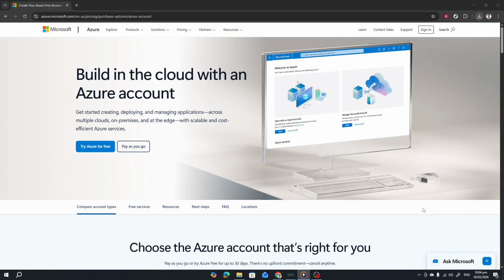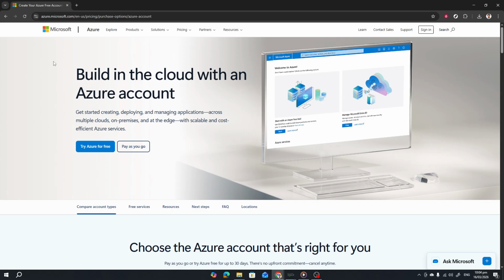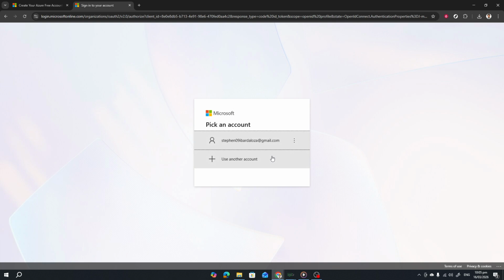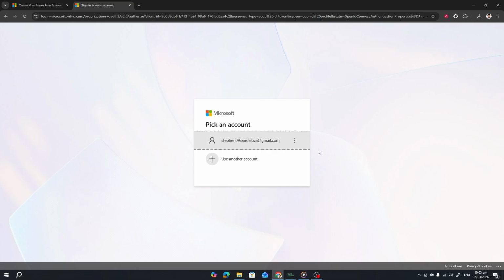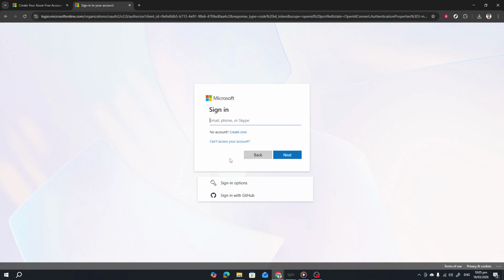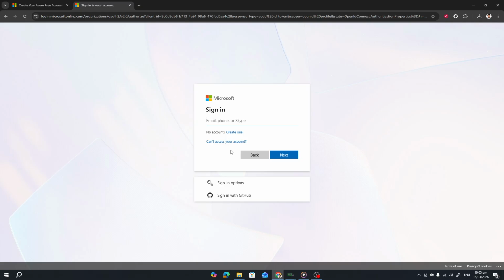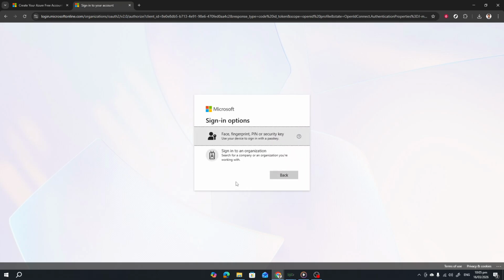How to Create a Microsoft Azure Account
In this video, I’ll show you how to create a Microsoft Azure account.

The method is very simple and clearly described in the video. By following all the steps, you’ll easily learn how to create your own Microsoft Azure account on Microsoft Azure